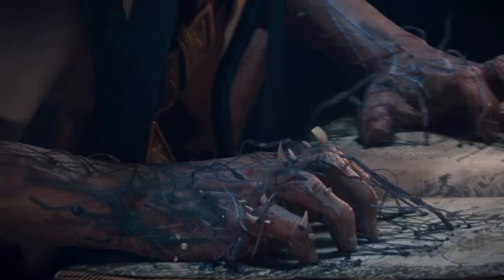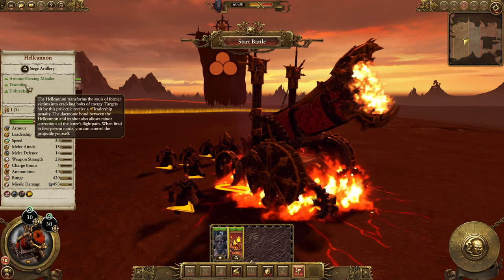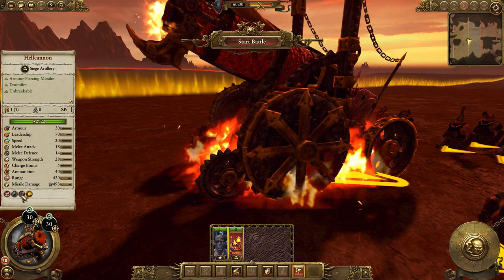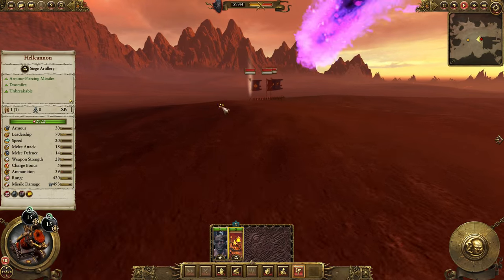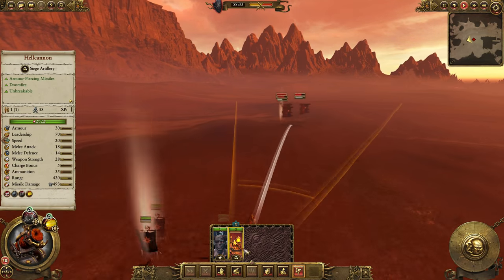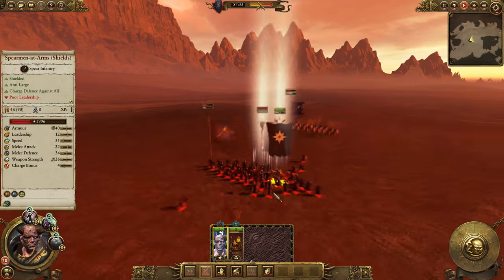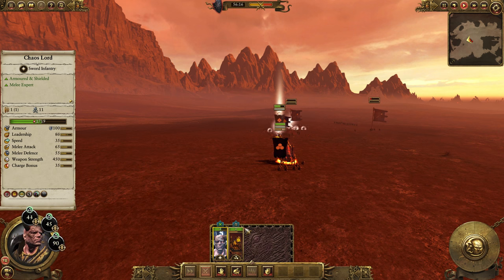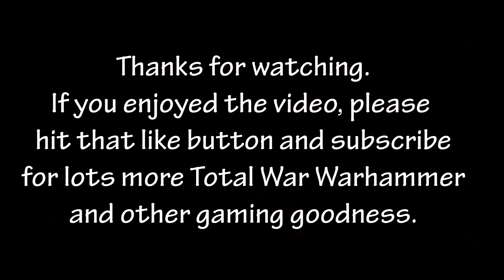Total War: Warhammer Unit Guide - Chaos Hellcannon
Total War Warhammer Mini Unit and game guides! today we look at the Chaos Unit Hellcannon .